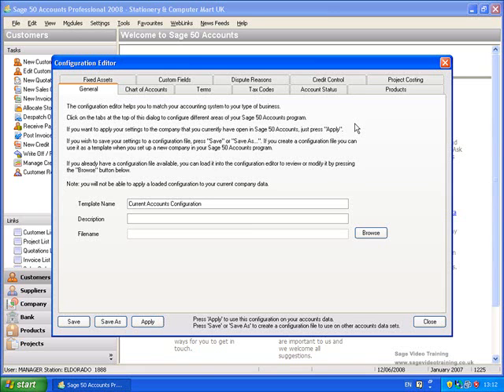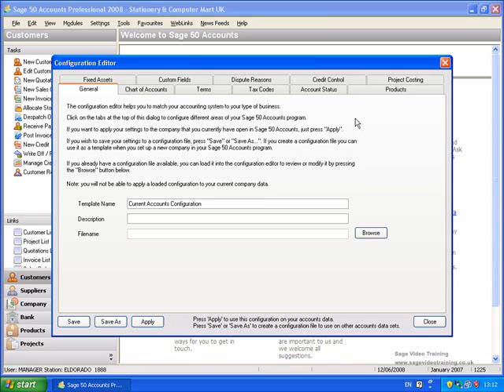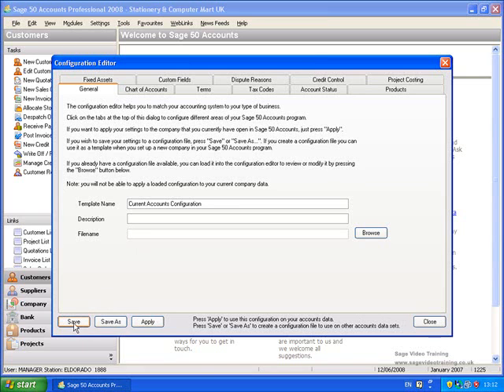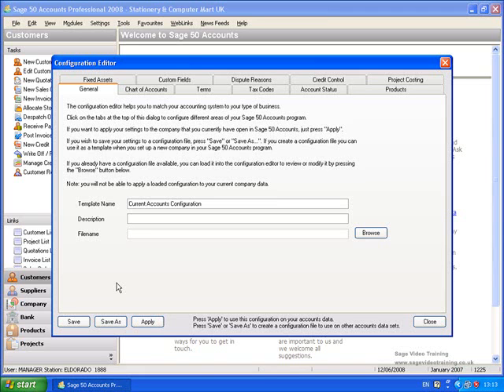General Tab in Configuration Editor - Sage Line 50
Working with the General Tab in Configuration Editor, Sage Line 50